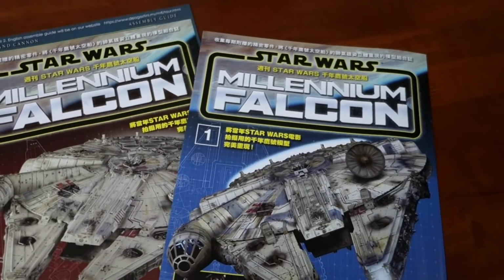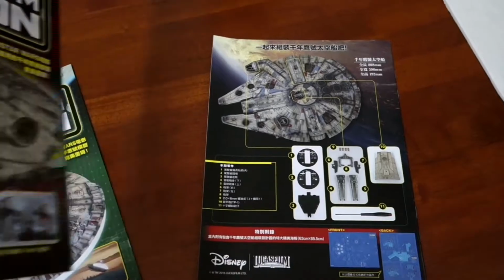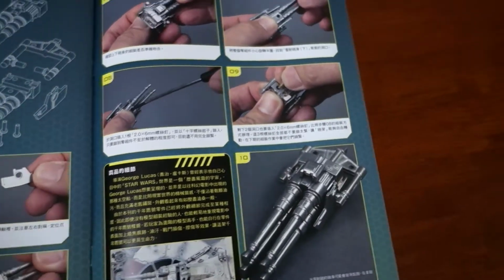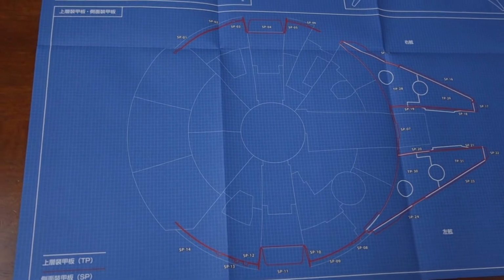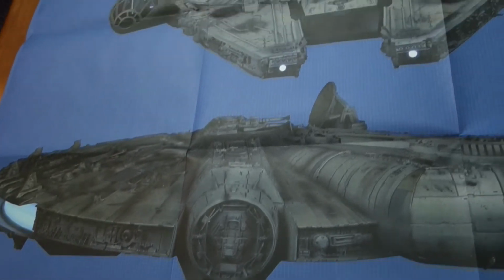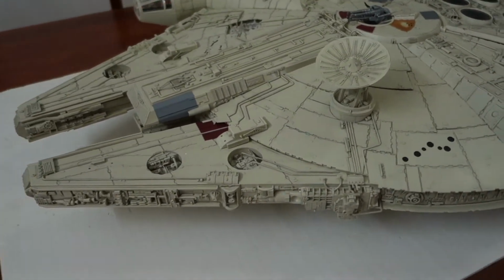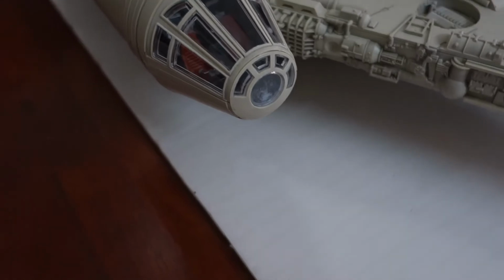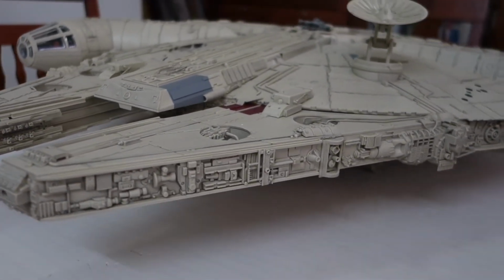The Kessel Run in Less than 12 Parsecs? | DeAgostini Build Millennium Falcon Complete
Skip past the storytime for a detailed look at the completed model, but if you want to hear the unlikely story of how we ended up with a model that took two years to build...listen to the tale at the beginning! This is a complete Millennium Falcon model, at 1:43 scale, made by DeAgostini.

We're a creative homeschool family that loves experiencing life together! We're passionate about a thrifty, minimalist lifestyle, and love to learn new things together!

Mondays: Vlogs and Fun Videos
Thursdays: Tutorials and Sit-down Videos

We live in different places but have discovered a project that can bring us together even when we live far apart: collaborating to create videos!

If you'd like to get to know our family a little bit better, check out these videos:

Our Equipment:
OUR CAMERA: the Sony RX100